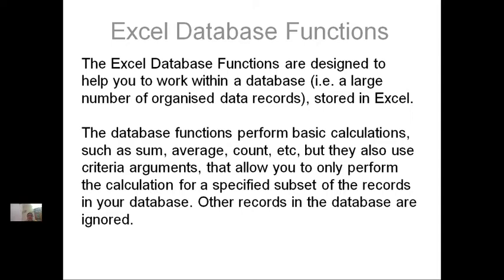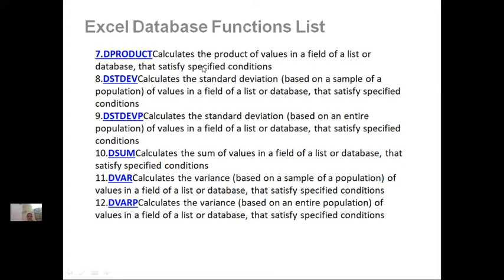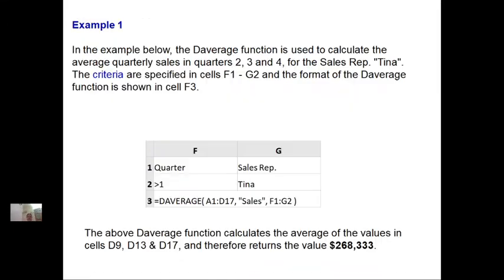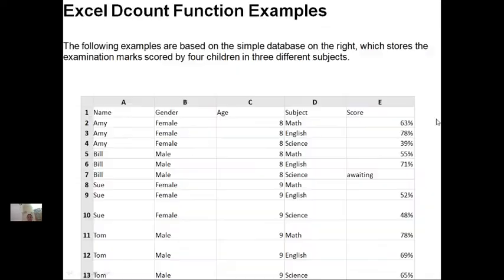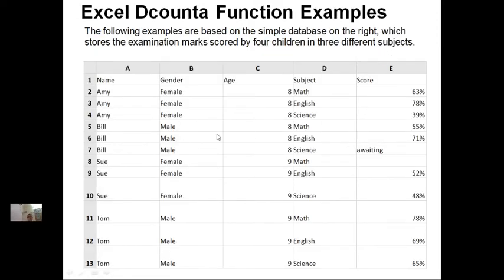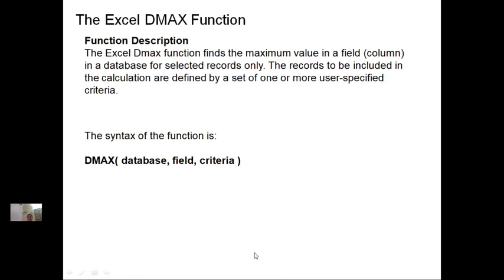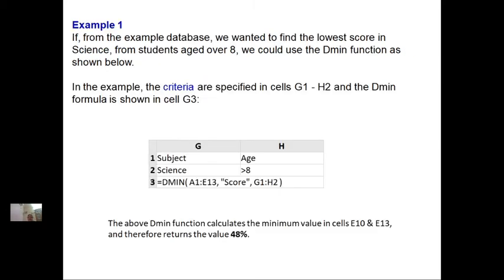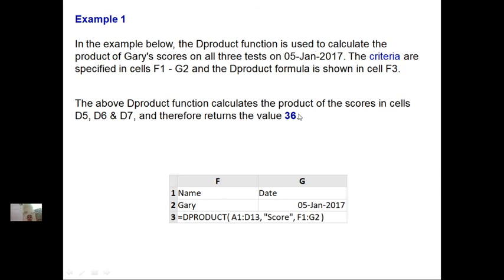G.Radha(SL/CCP, GPW, Warangal)(15-07-2020)(Video Lesson No.11)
Database functions in Ms-excel 2007